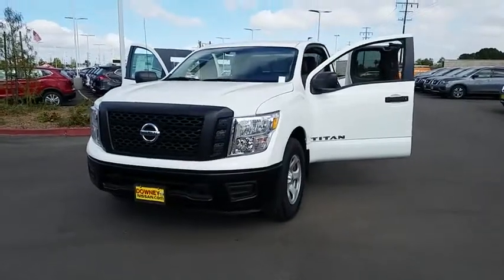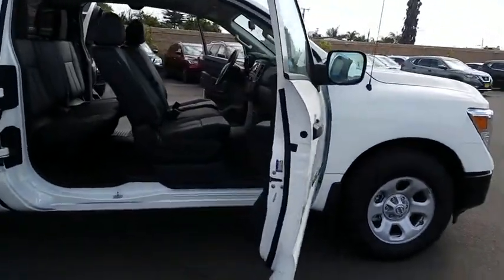2018 Nissan Titan Cerritos, Los Angeles, Buena Park, South Bay, Downey, CA 181121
Glacier White New 2018 Nissan Titan available in Cerritos, California at Downey Nissan. Servicing the Los Angeles, Buena Park, South Bay, Downey, CA area.

Downey Nissan
7550 Firestone Blvd